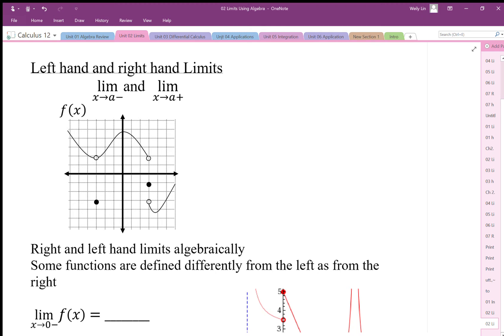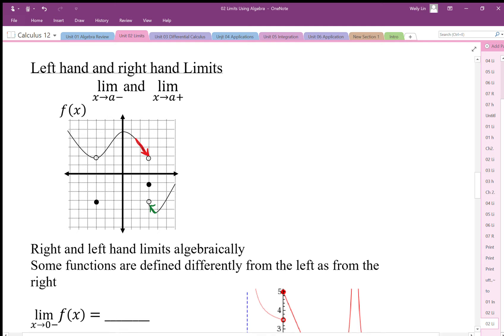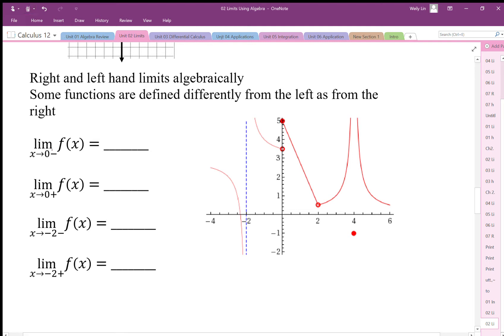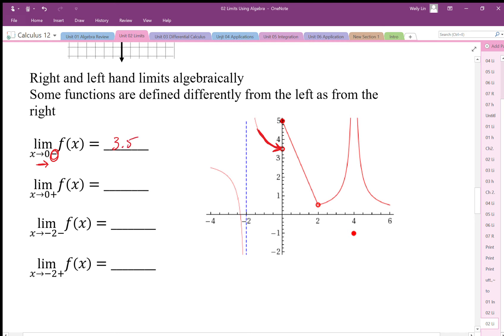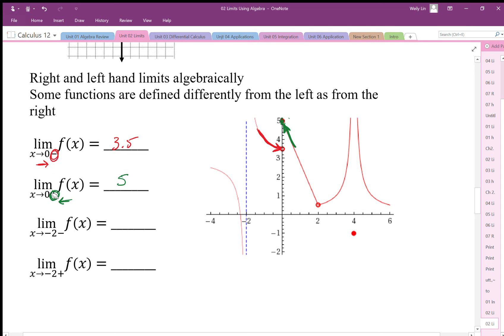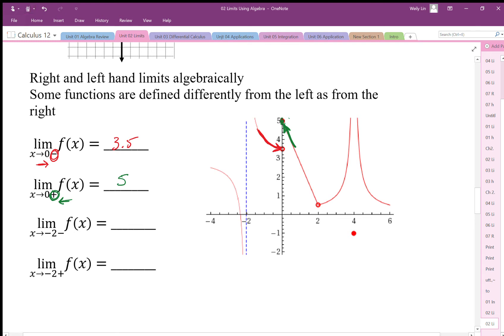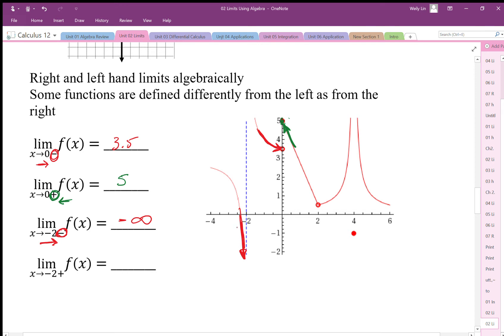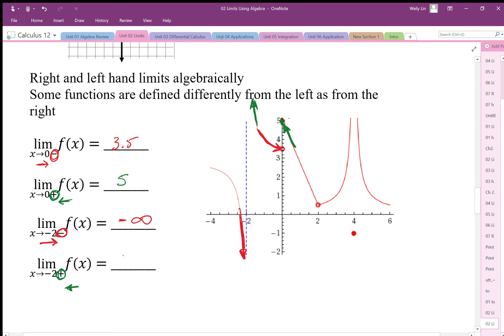02 Limits Using Algebra Part4